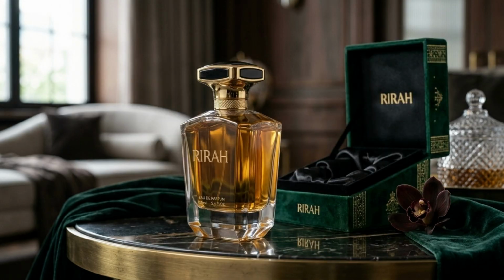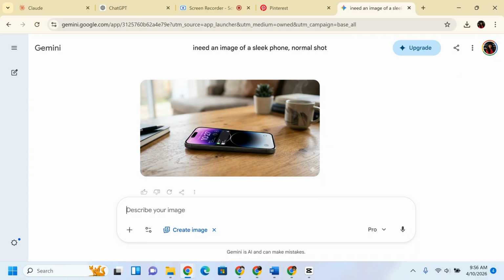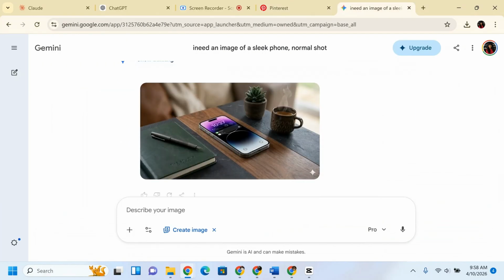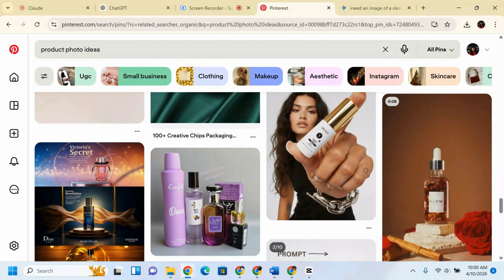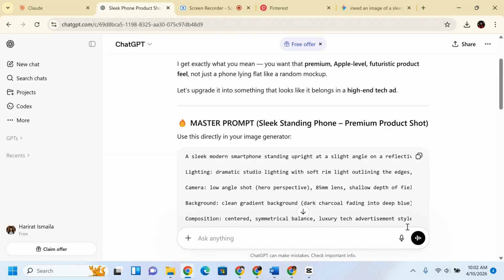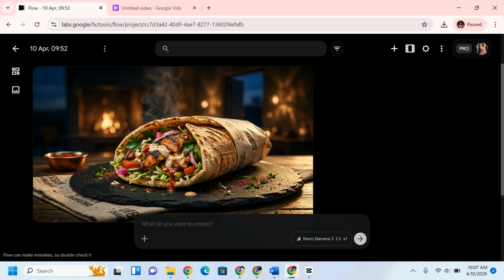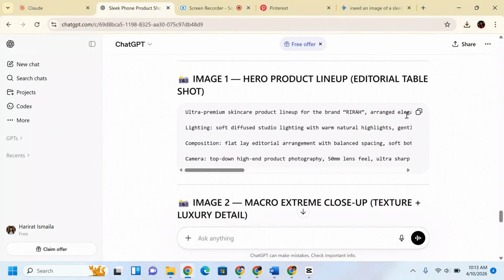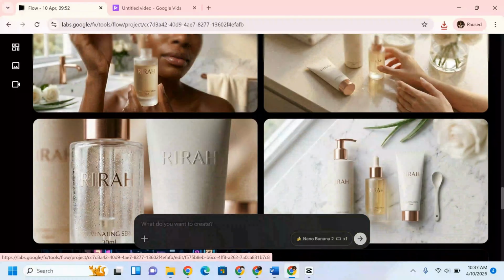Make Your Products Look Expensive For FREE (Easy Method)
In this video, I show you how to transform basic product images into high-quality, premium visuals using simple techniques.

Learn how to upgrade your product photos and make them look like professional brand ads.